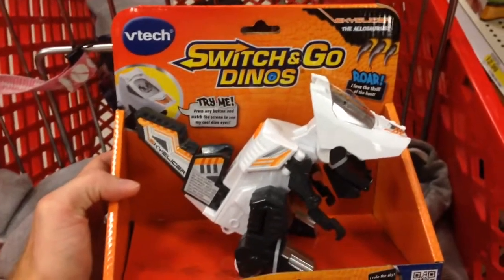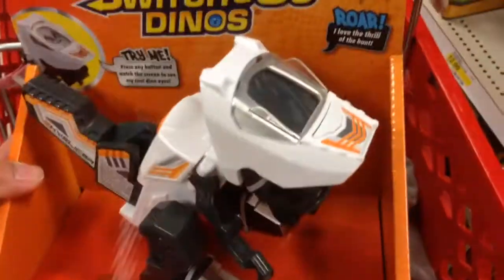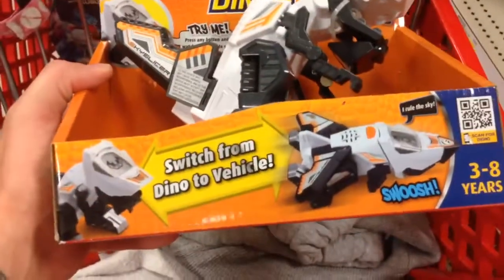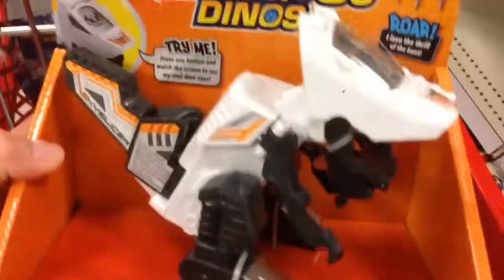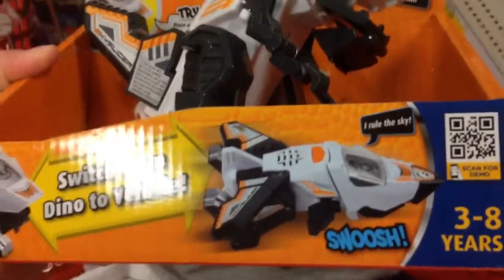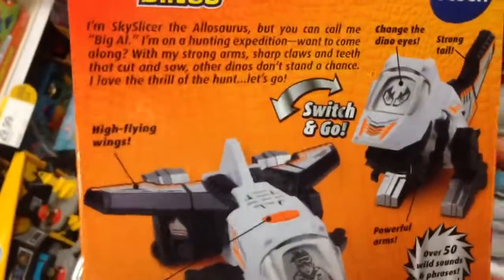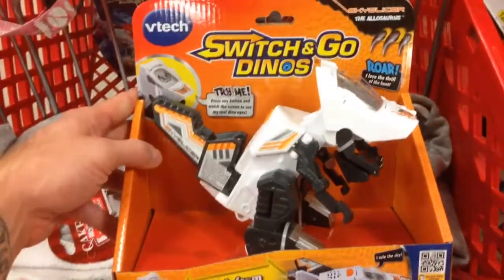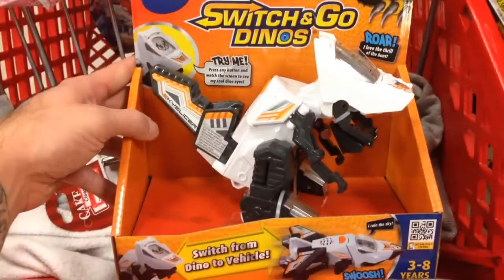VTECH "SkySlicer Allosaurus - Switch & Go Dinos" Electronic Dinosaur Toy / Toy Review